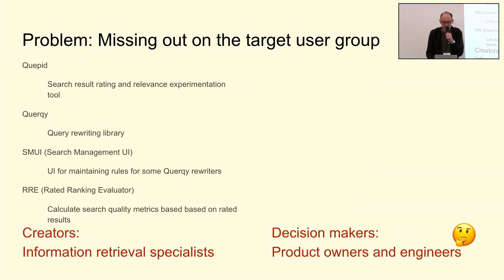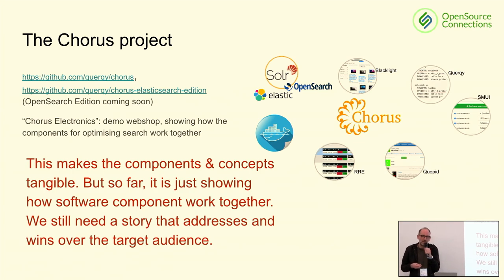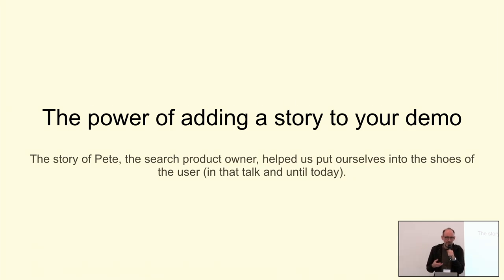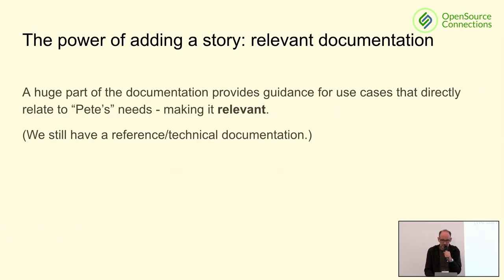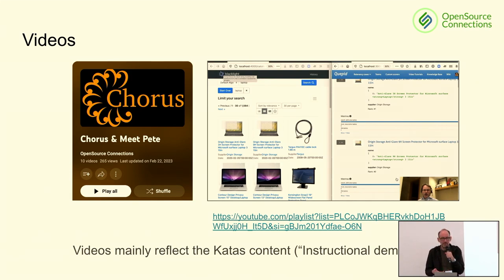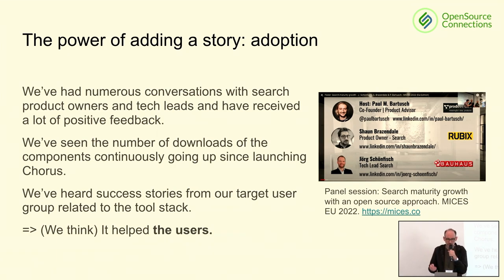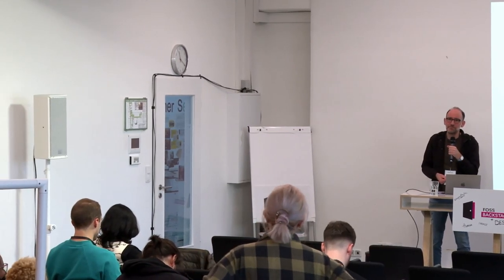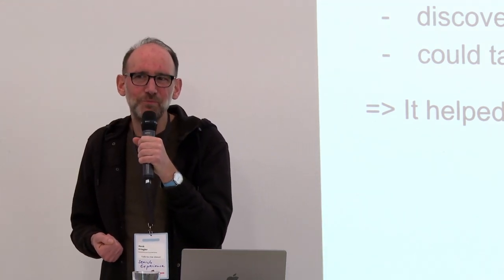René Kriegler – The power of adding a story to your demo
Abstract:
Some open source projects deal with complicated concepts that can be hard to understand and that cover a niche problem. There is an entry barrier to those projects, which can only be overcome by demonstrating and educating potential users about the benefits of the software and about how to actually use it. In this talk, we will show how we solved this problem for a set of search-related open source softwares. Each of the libraries deals with a very specific problem, such as query rewriting and search result evaluation. We finally decided to create a separate open source project, "Chorus", that shows how these components work together in a demo online shop. We created the persona of Pete - a search product manager who was given the task to improve a company's e-commerce search. In as series of videos, we explained how Pete solves specific problems by help of our software and we added a series of katas that explain to developers how to implement specific solutions. The feedback that we have received indicates that this has made the concepts behind our software much more approachable. We think that the idea of combining a meaningful demo application with telling a story that empathises with the actual day-to-day work of a relevant user group might inspire other open source projects and help them improve the user experience and adoption of their software.